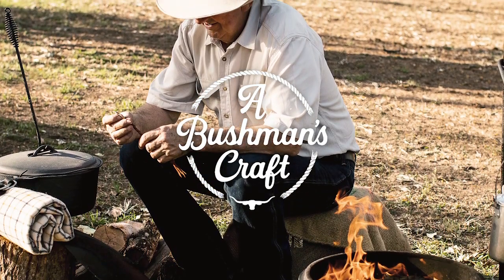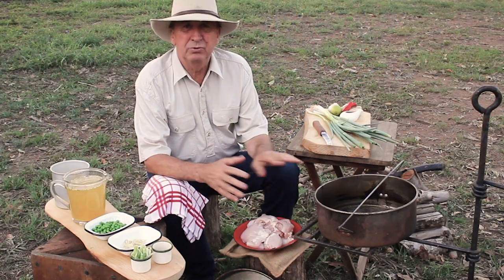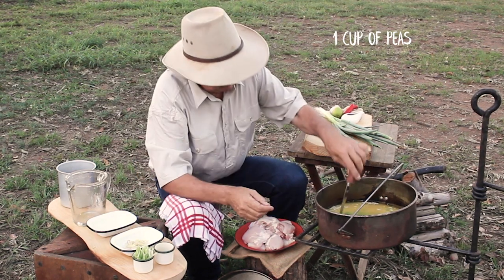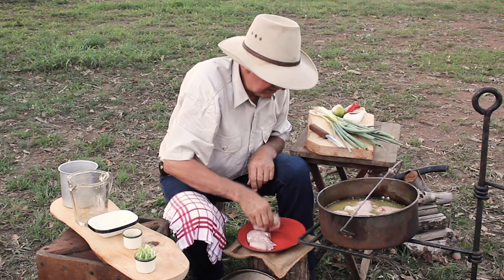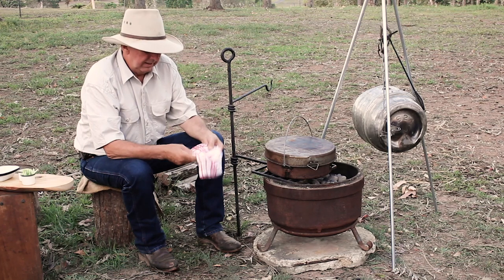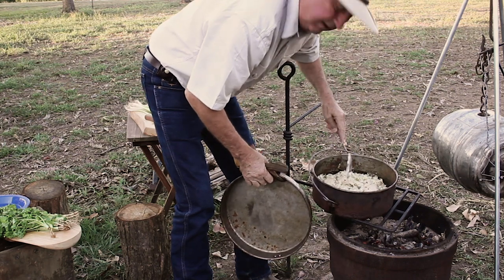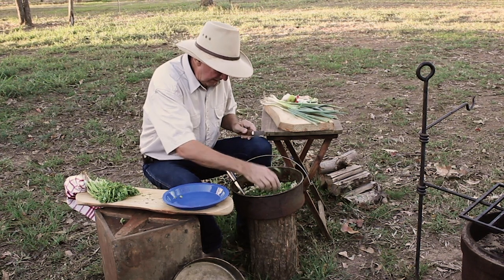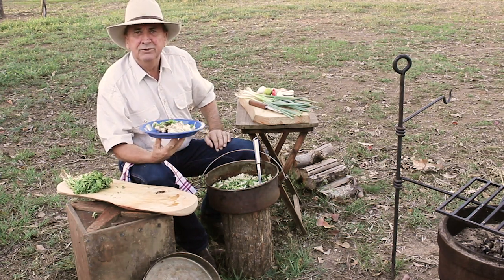Hints from The Hut - Camp Oven Cooking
Find out what our Hut master loves to do when he’s not on duty.
Follow Terry as he shares his favourite camp oven recipes to cook when out and about in the bush, while camping over the holiday season or when a hungry crowd comes over for dinner. Camp oven cooking is a lot like barbequing, great for creating a variety of dishes - from Terry's favourite ginger garlic chicken and rice, to soups, stews and desserts. Get your coals ready and enjoy delicious meals anywhere.
And if you are taking your pets with you, as Terry always says “the animals eat before we do”, so make sure to mix up some feed for your best mates whilst your favourite food cooks slowly over the coals.

Learn more about A Bushman’s Craft online at rmwilliams.com

Follow Terry and A Bushman’s Craft at @rmw_thehut on Instagram.